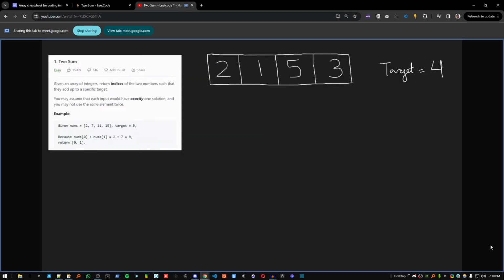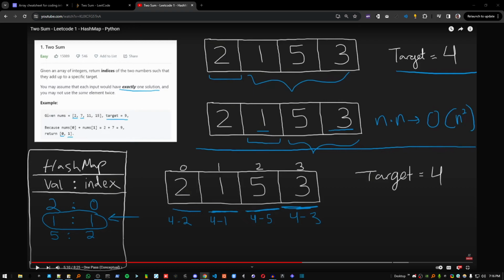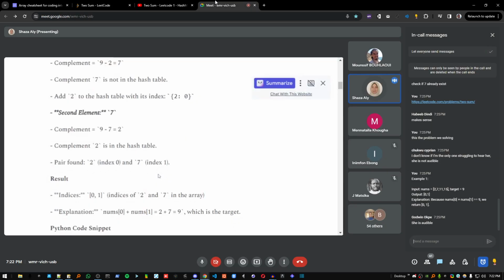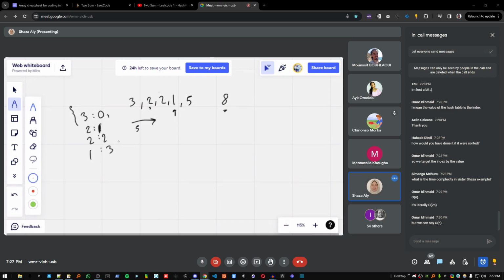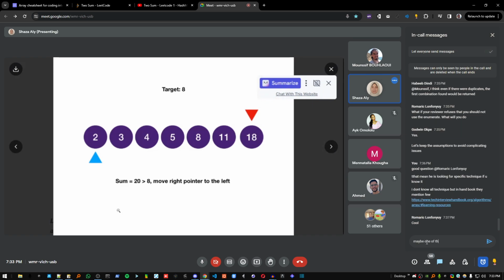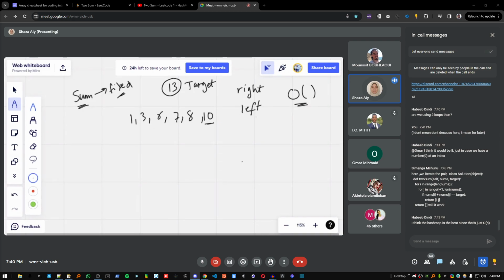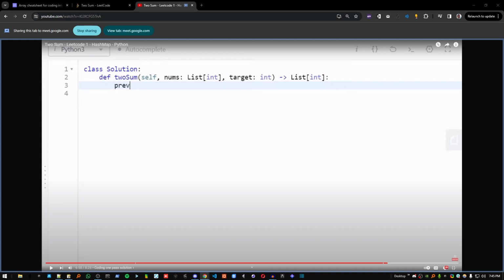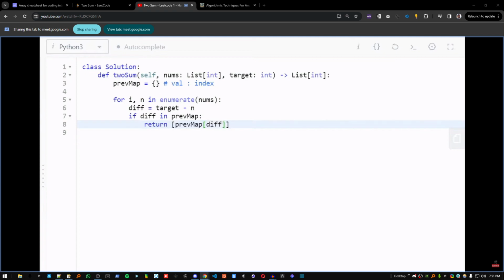Tech Interview PLD 01 : Array